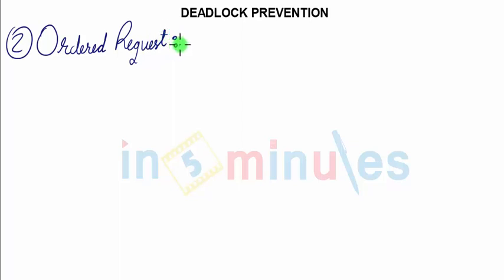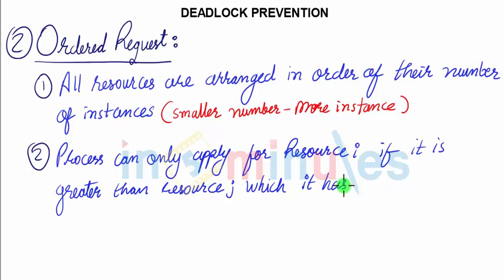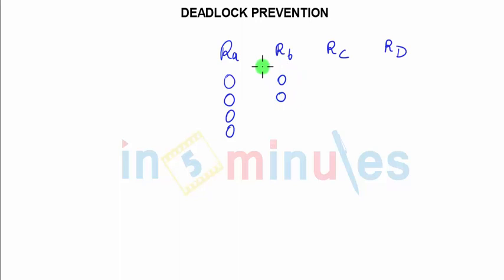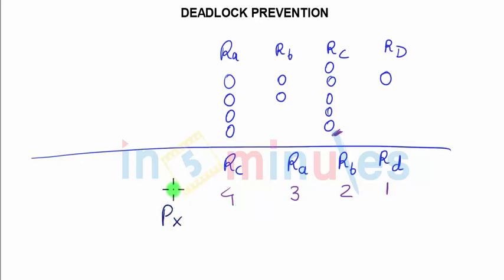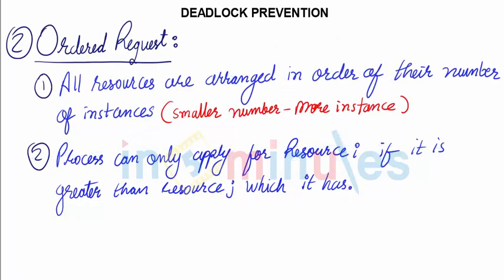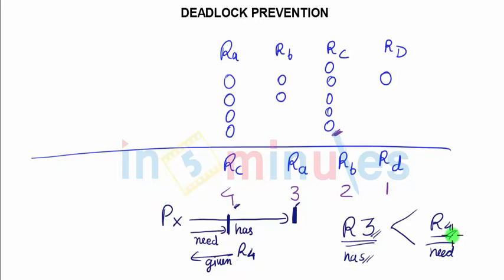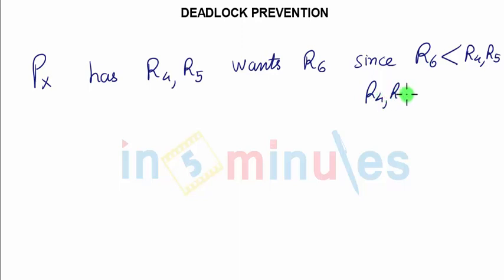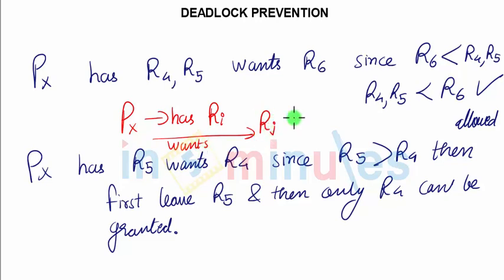V15 | Deadlock Prevention (Part 2)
Prevention technique.

Pre - Requisite -